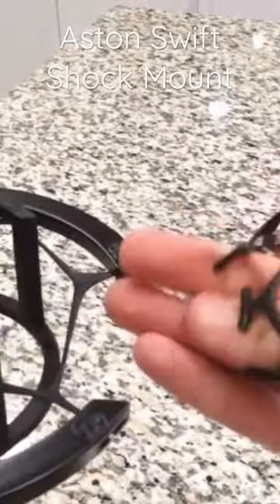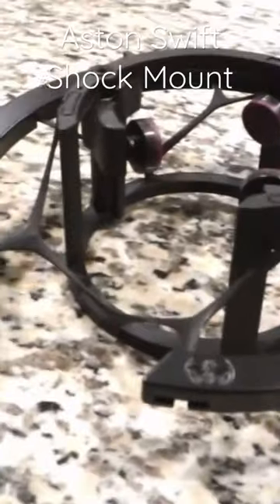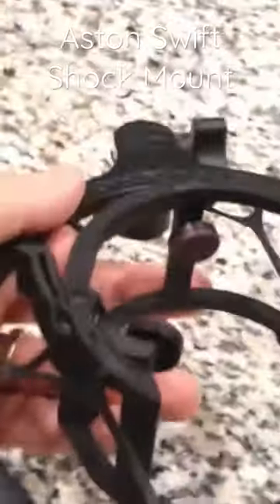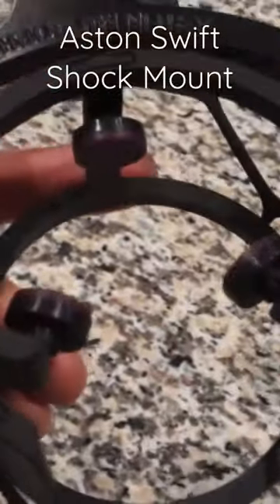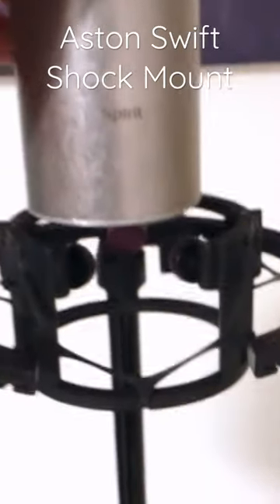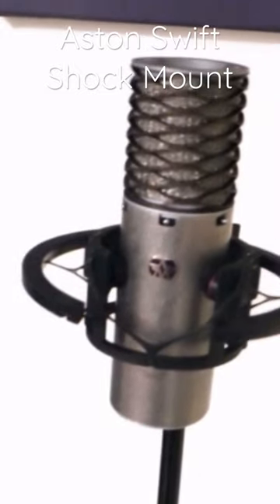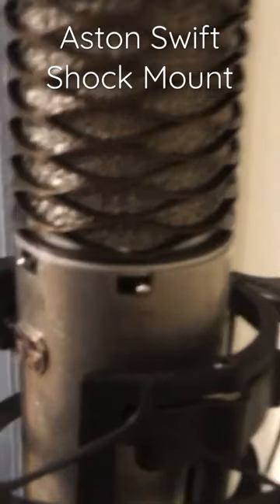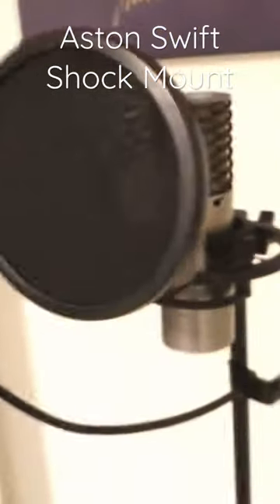Aston Swift Shock Mount